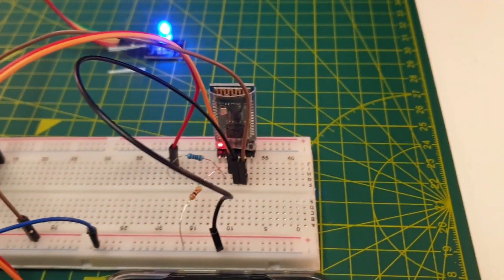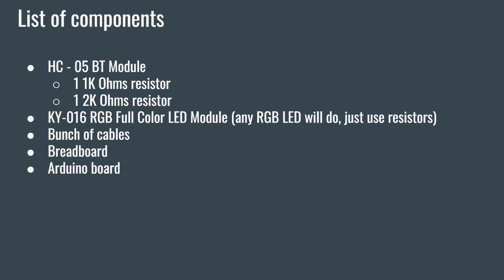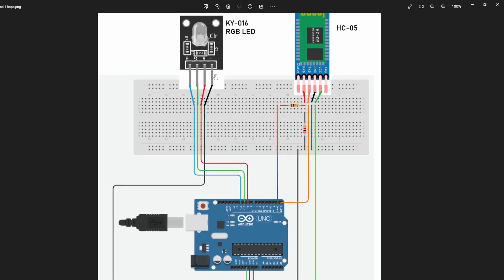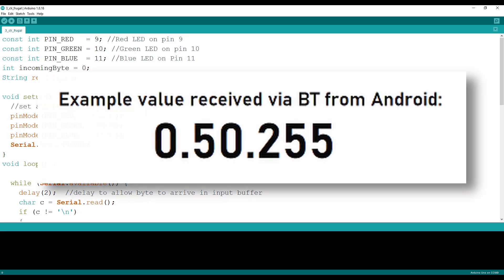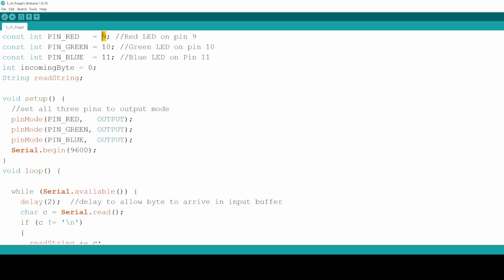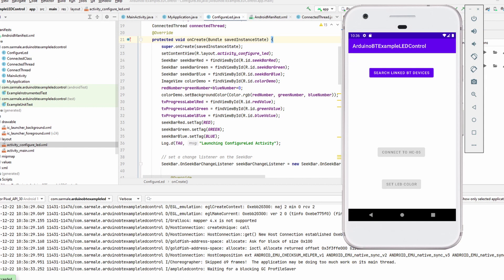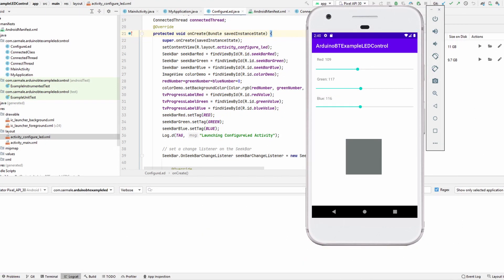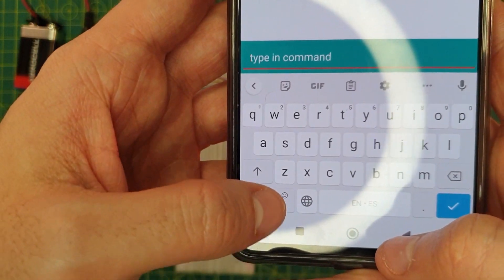Arduino Bluetooth tutorial (HC-05): Control RGB LEDs from Android (KY-016)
Allow me to share some links:

1st video of the Bluetooth series "Arduino Bluetooth tutorial (HC-05): Send the room temperature to Android using the DHT11 sensor"

2nd video of the Bluetooth series "Android Studio Tutorial: Create an app to connect the Arduino using Bluetooth and RxAndroid"

Link to the google doc documents with the Arduino Source code and the integration diagram:

I created this Discord server so we can discuss any technical topic

00:00 Intro
01:20 List of components
02:23 Integration diagram
03:55 Arduino code
07:44 Android App
08:47 Demo & Outro